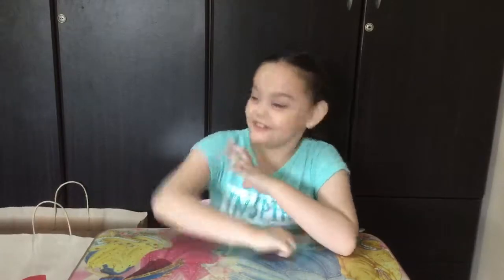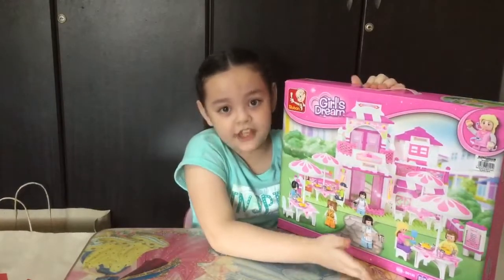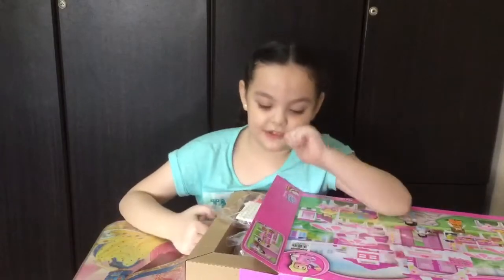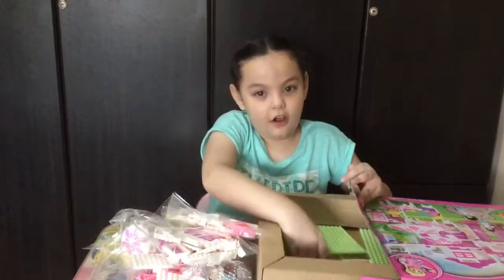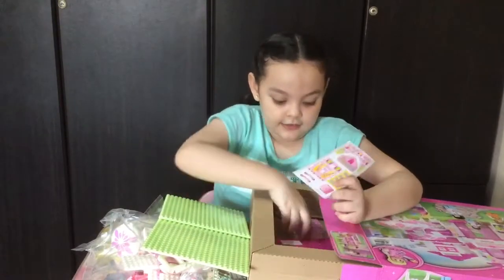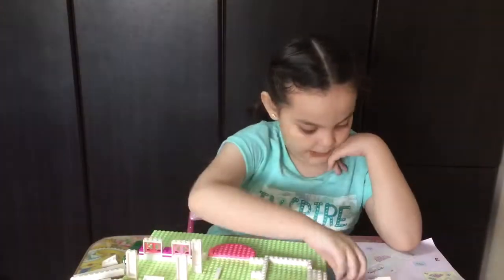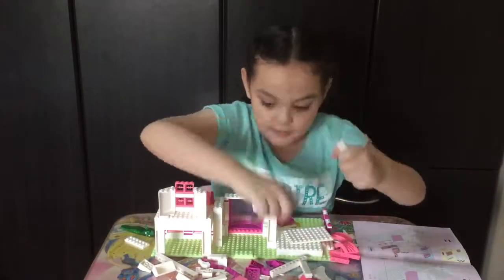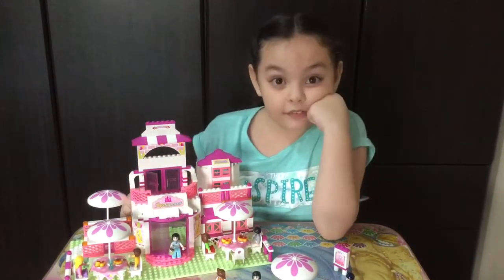Sluban Girl's Dream Restaurant